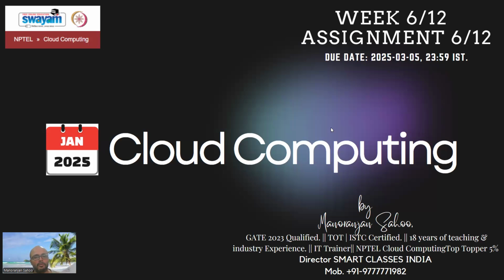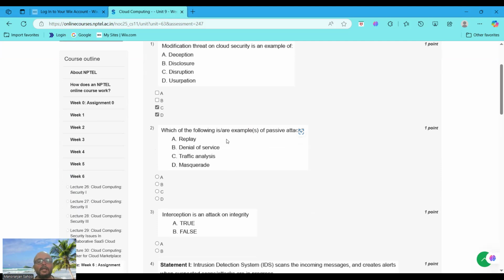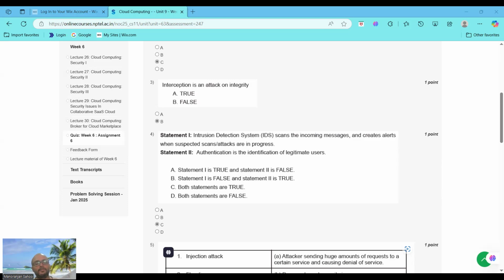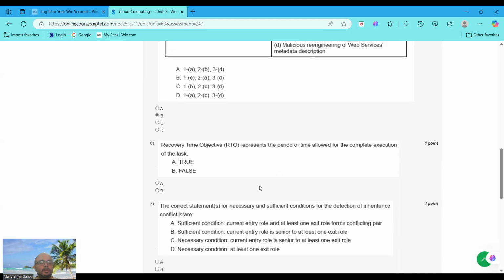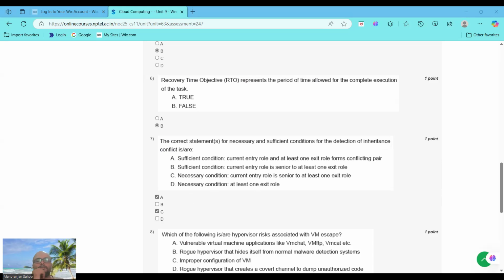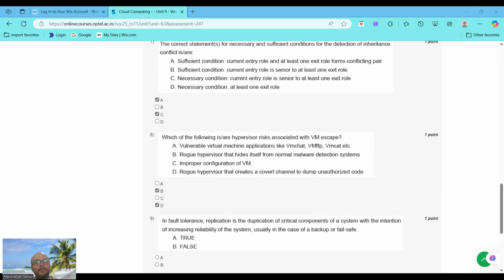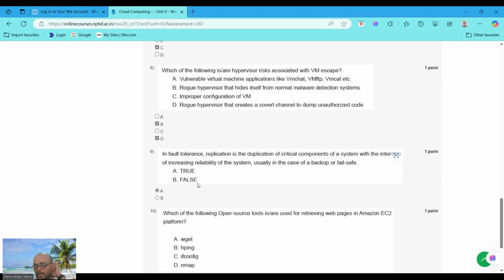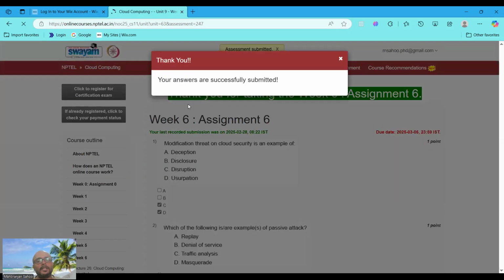NPTEL Cloud Computing Quiz Week 6 Assignment 6 Answers SWAYAM JANUARY APRIL 2025